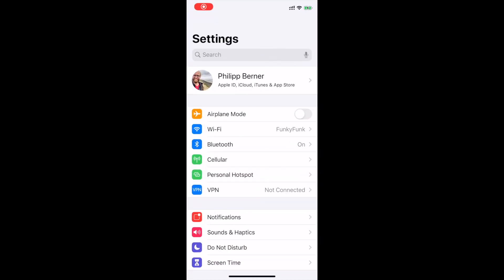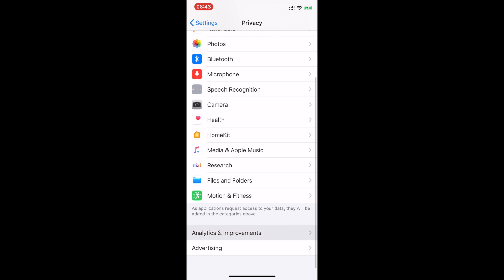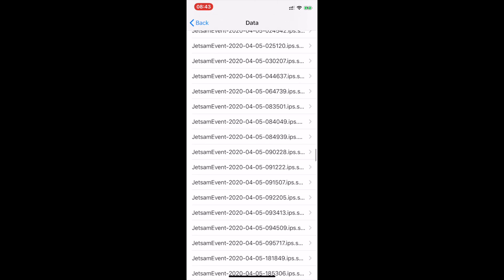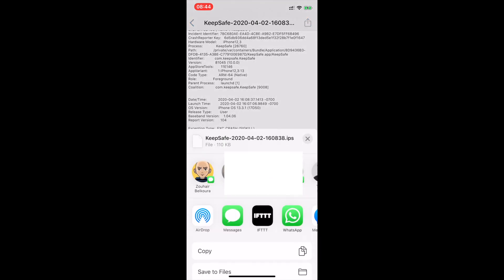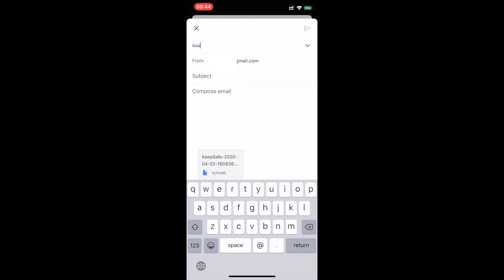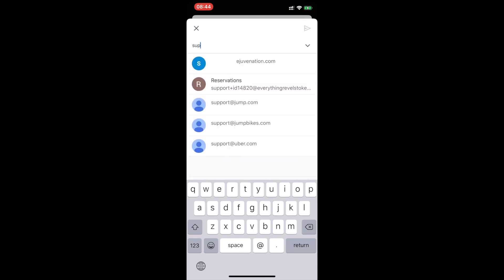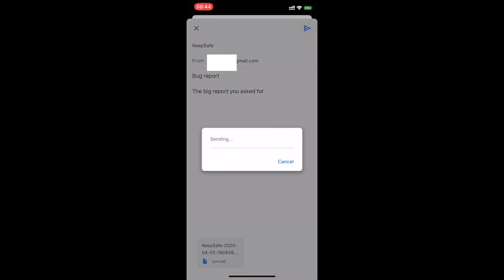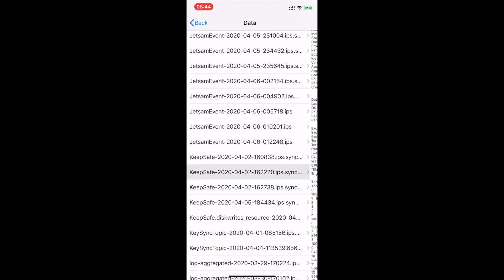How to send an iOS crash report to Keepsafe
This video explains how you send Keepsafe a crash report from your iPhone.